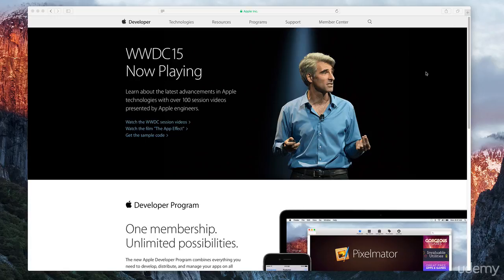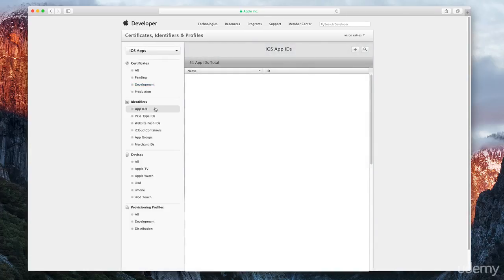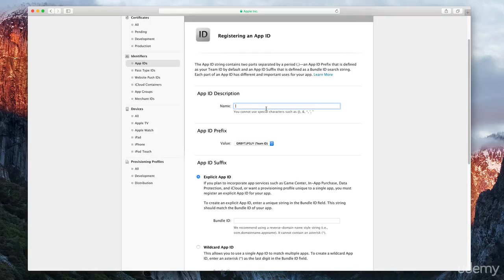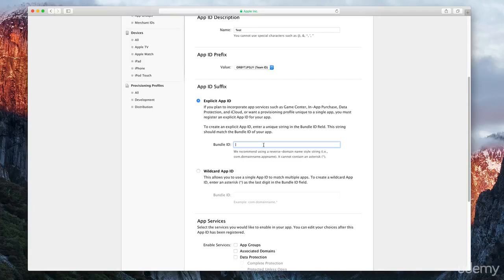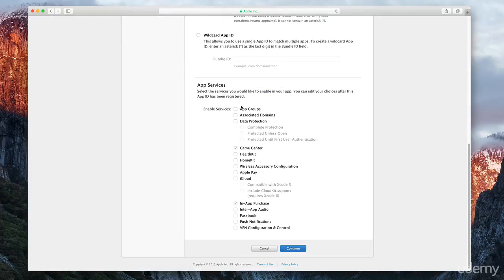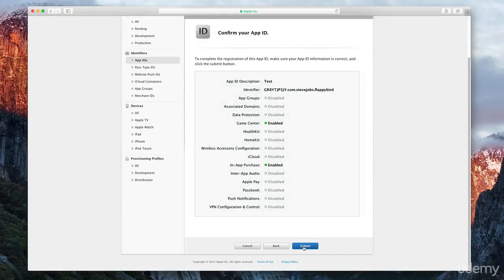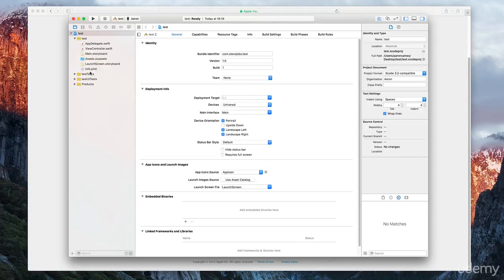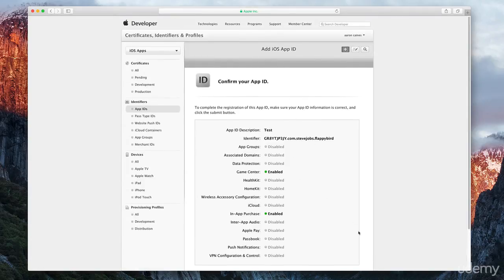06 Creating an App ID